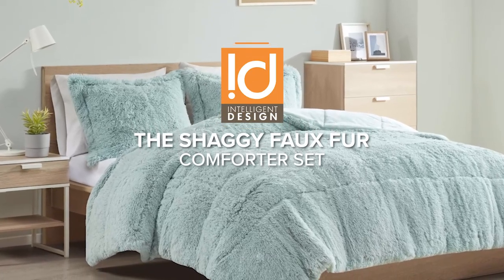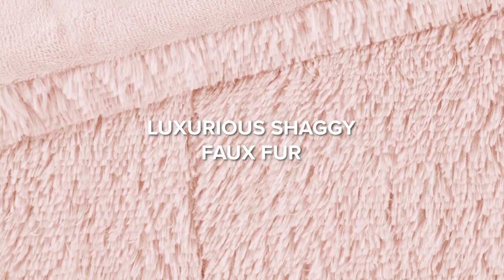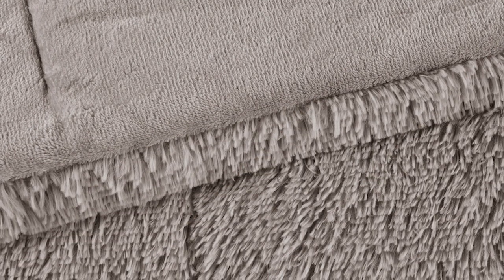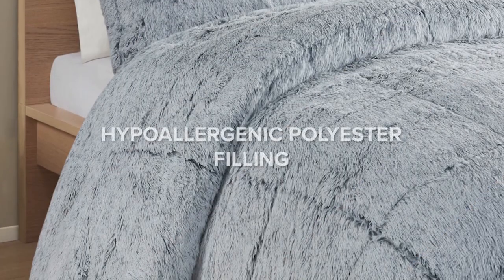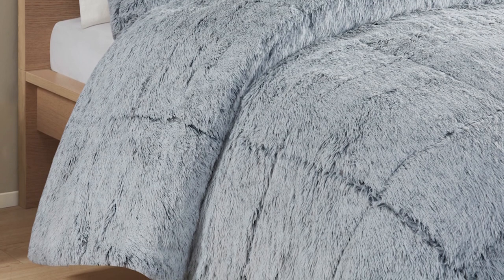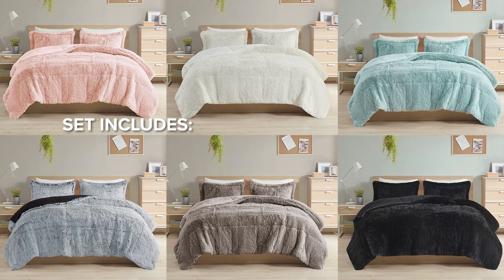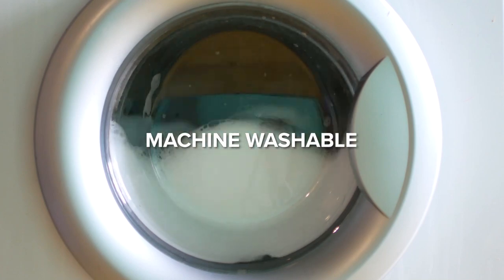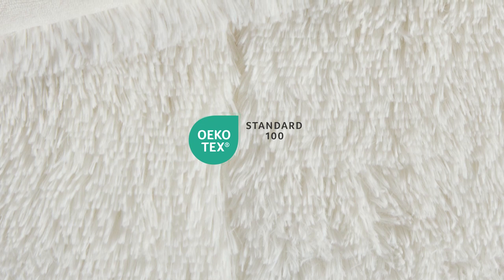The Malea Shaggy Faux Fur Comforter Mini Set - Intelligent Design